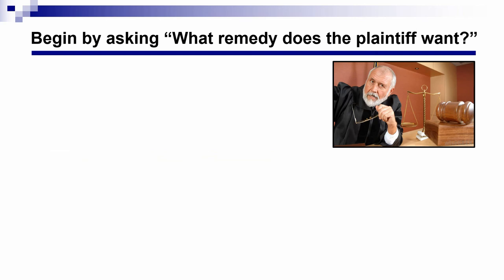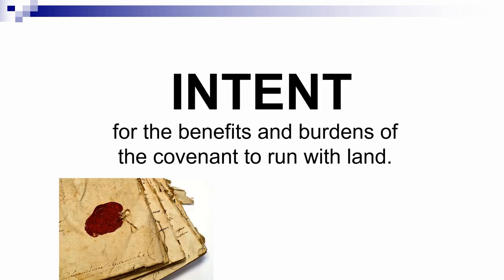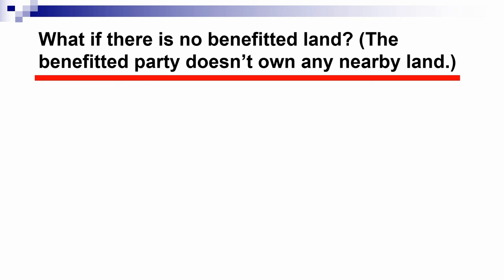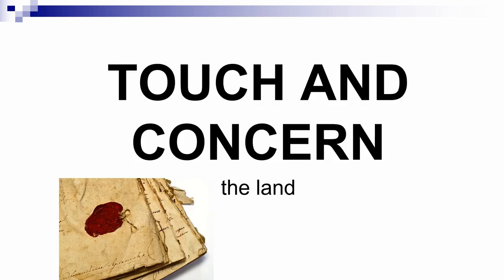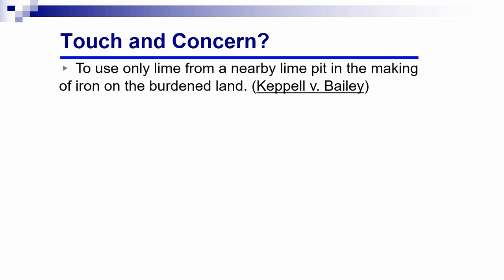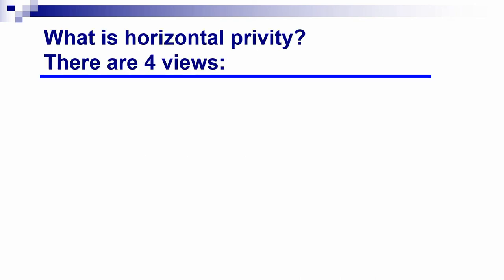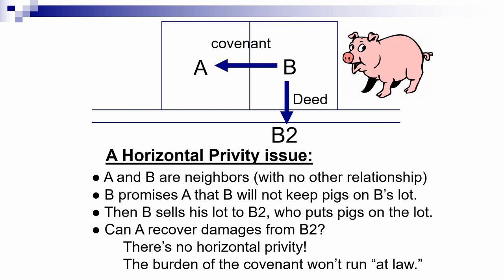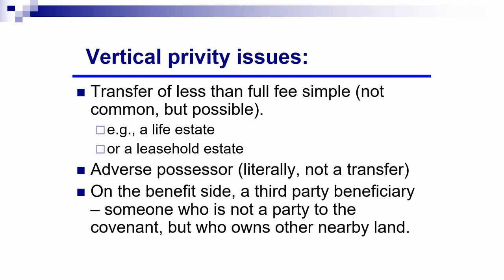ProfDale Property Video 31 - Covenants Running at Law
In this video we cover the requirements that must be satisfied for the burden and benefit of covenants to run with the land "at law" -- that is, when the plaintiff is seeking money damages as a remedy.